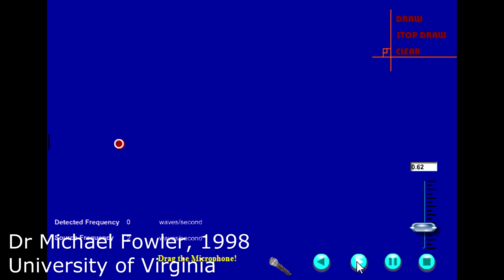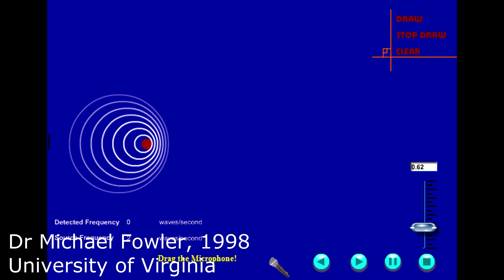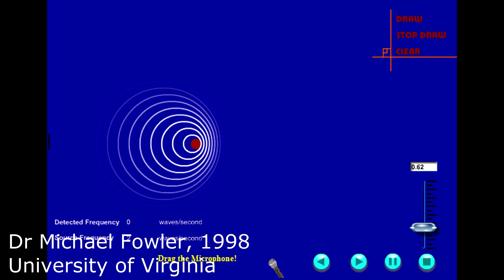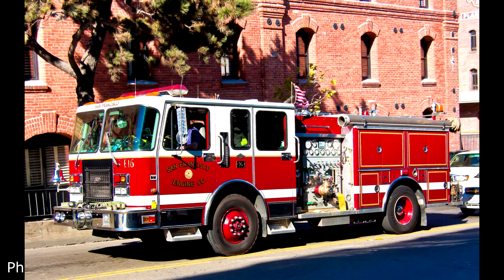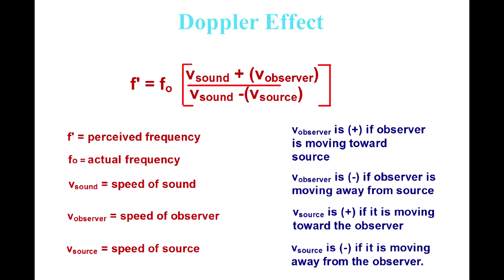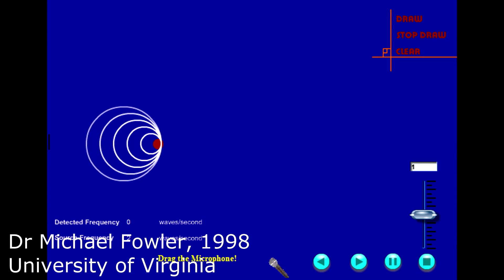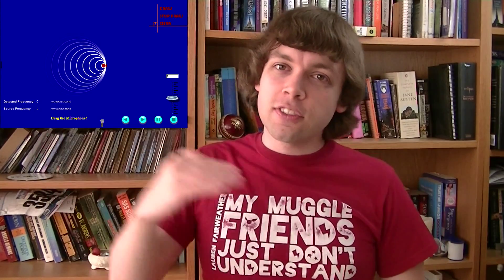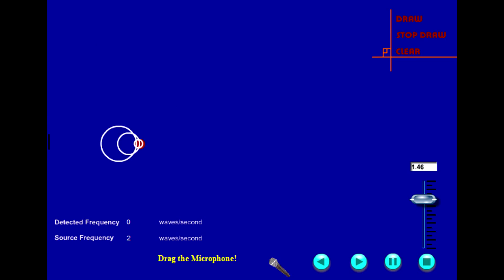The Doppler Effect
This video introduces the Doppler effect: sirens, sonic booms and big bang theory.

Honors Physics Semester 2 Video 17